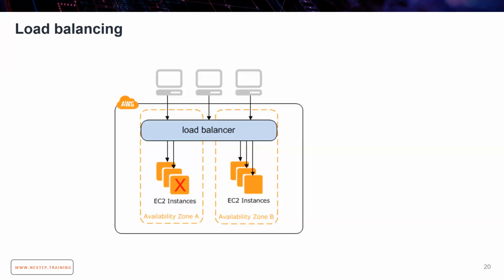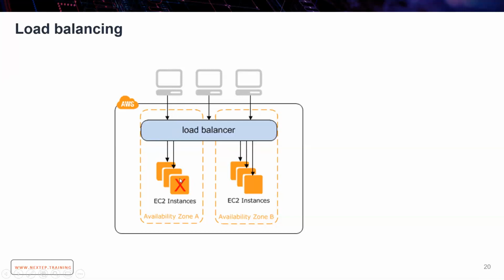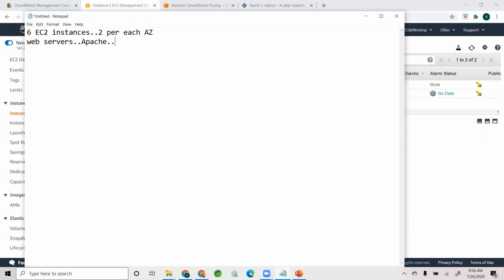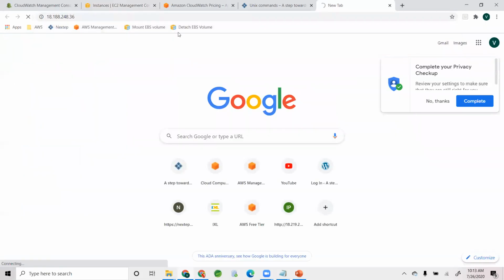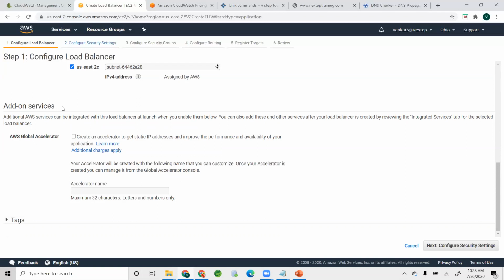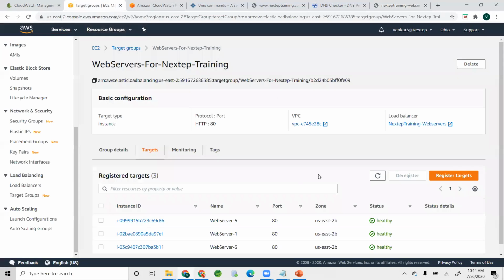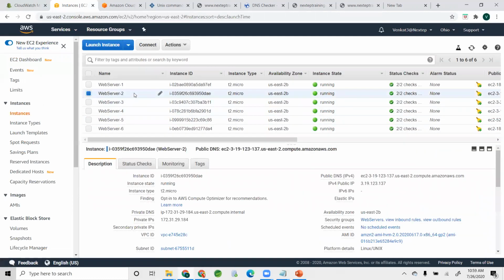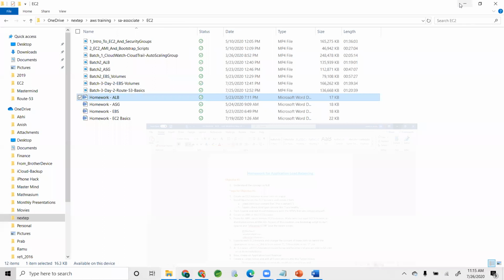Batch3 Day3 ALB